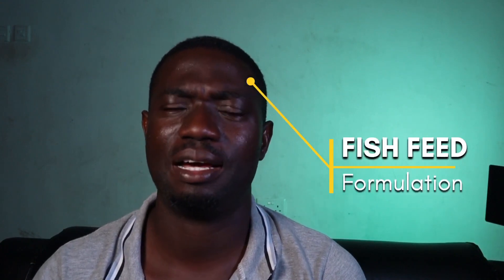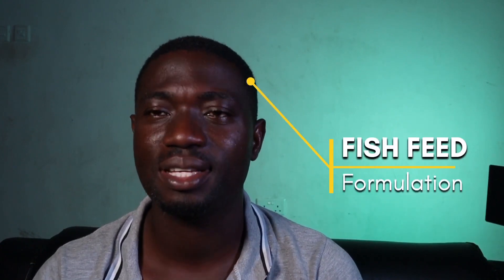Fish Feed Formulation - How to formulate fish feed at home locally for catfish!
In order to formulate fish feeds at home locally for your catfish, there are certain things you must consider!

In here, I wrote some of the things you must know before producing fish feeds at home.